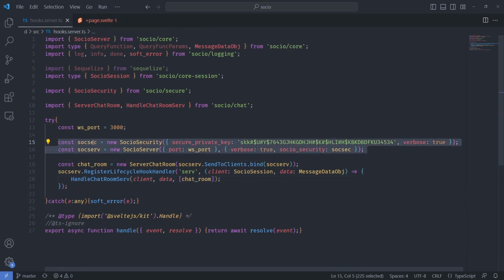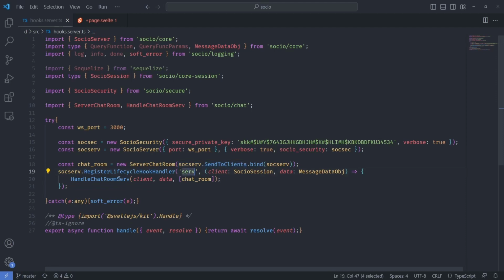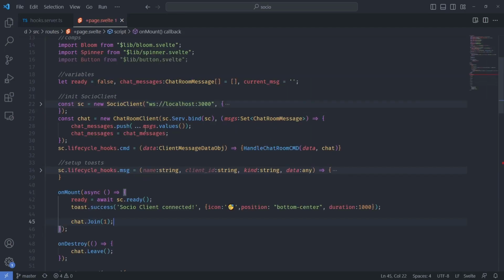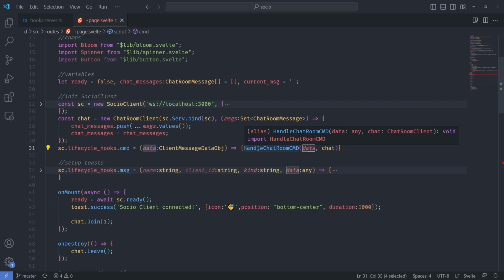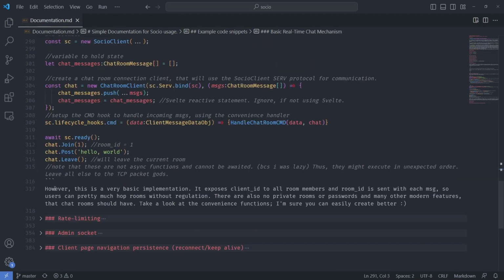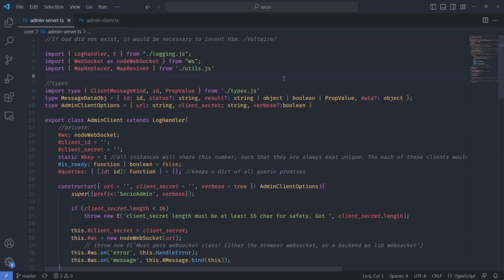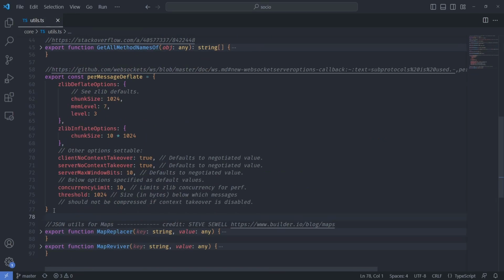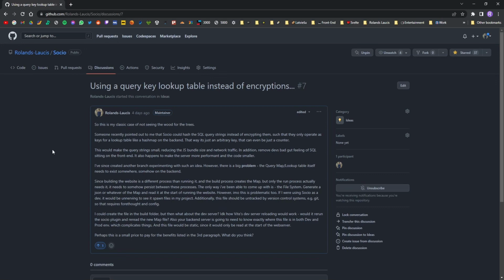Socio.js v0.7.0 | Real-Time Chat; optimizations; compression | SvelteKit + Vite | Dev log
Socio - A WebSocket Real-Time Communication (RTC) API framework.